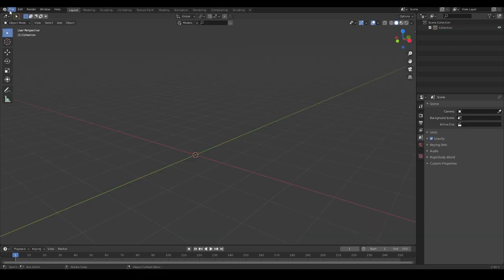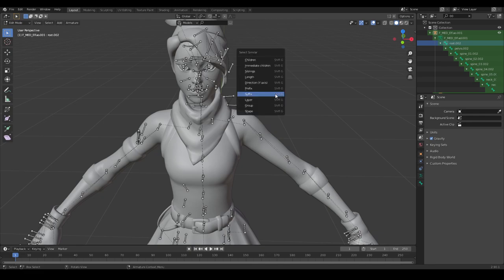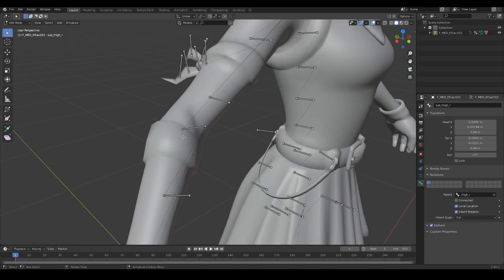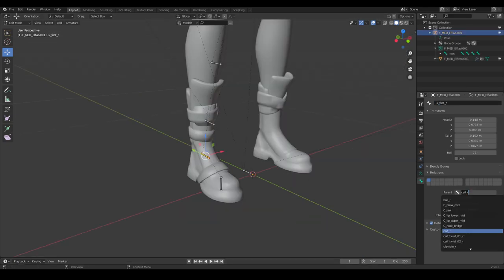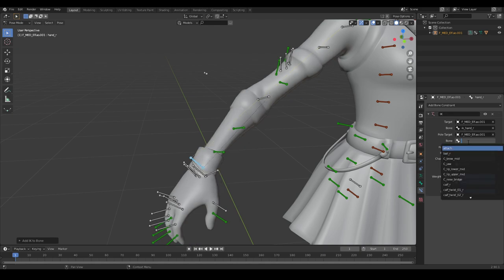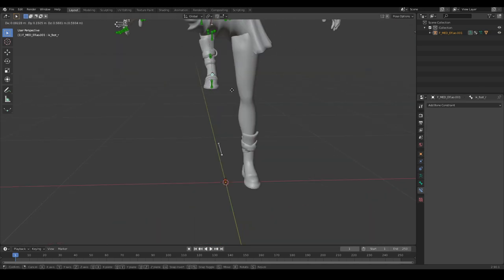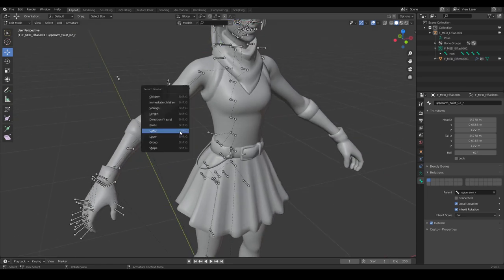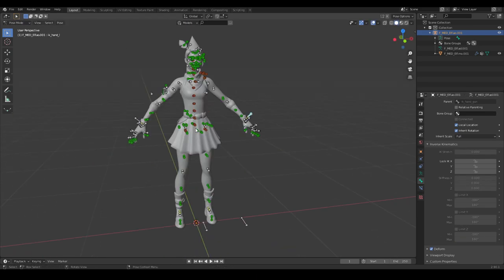How to make an IK rig in 3 minutes (for Fortnite models)